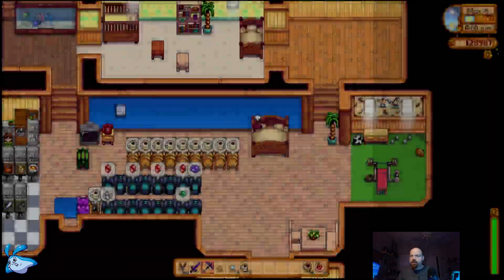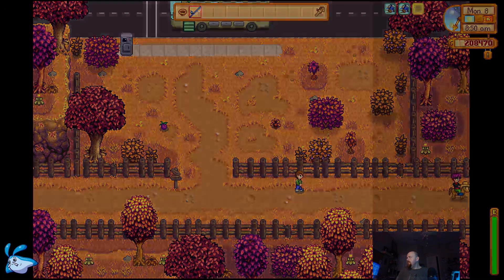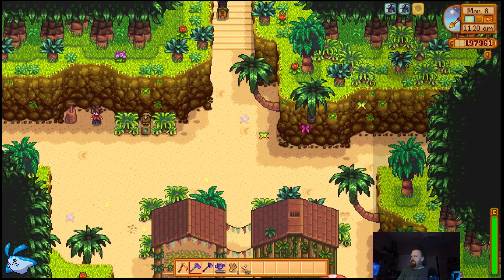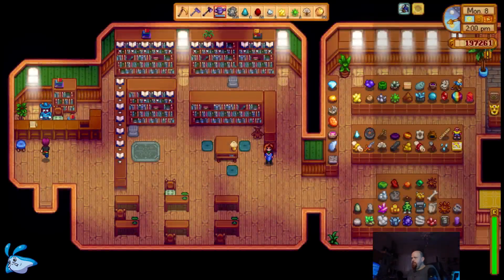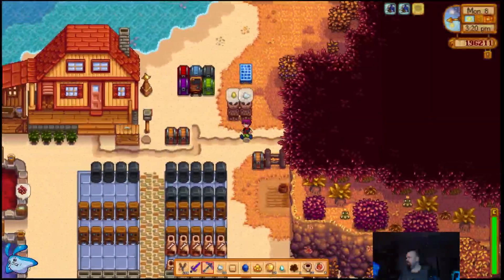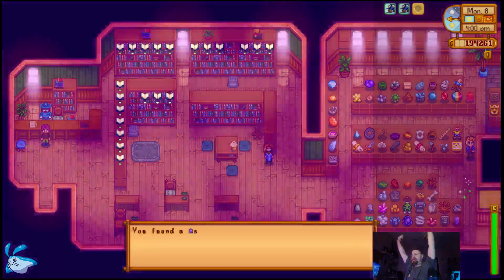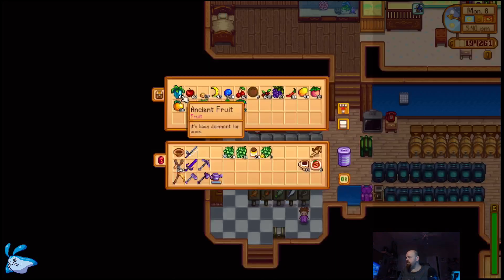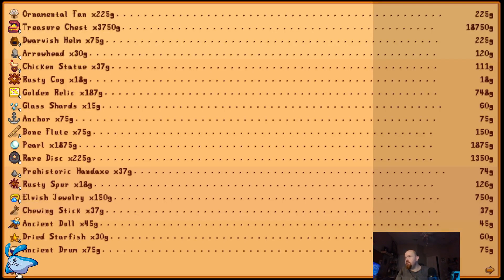Stardew 1.5 RNG Y3 Fall 08 - Farming - Hoarders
Let’s attempt to complete Stardew 1.5 on Switch before the update drops using RNG Challenger Rules!
Random Number Generation dictates every day of the game, as well as world-generation.
Farm Type: Beach
Community Center Bundles: Normal
Guarantee year 1 completable: On
Mine Rewards: Normal
Spawn Monsters on farm: Off
Profit Margin: 75%

Each day, a 6 sided die is rolled. The number rolled dictates what activities we’re allowed to do for the day, corresponding with the character’s skills.
1) Farming
2) Mining
3) Foraging
4) Fishing
5) Combat
6) Free Day
Note: Mining and Combat are very closely tied together, so rolling either can often result in being physically unable to focus exclusively on one or the other. When in caves, you should focus as much on the corresponding roll as possible. When mining, slay monsters only when it is a matter of survival. When in combat, mine rocks only when it becomes necessary to find stairs or clear passage to other areas of the caves. Follow around the net!